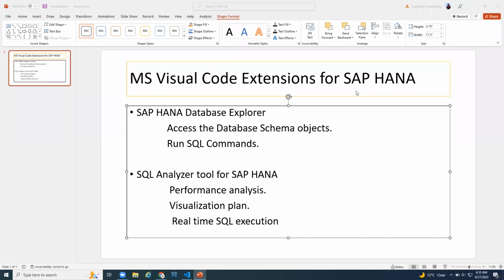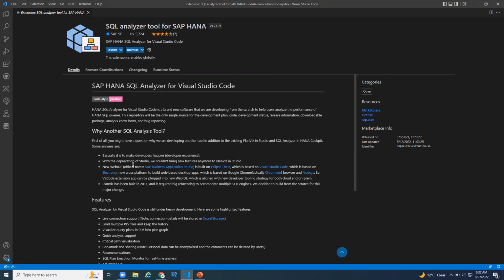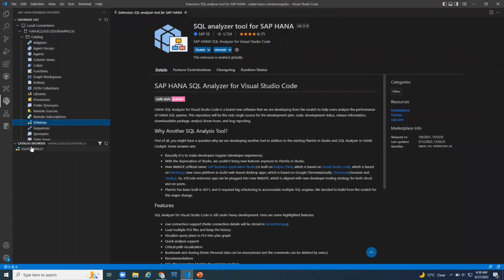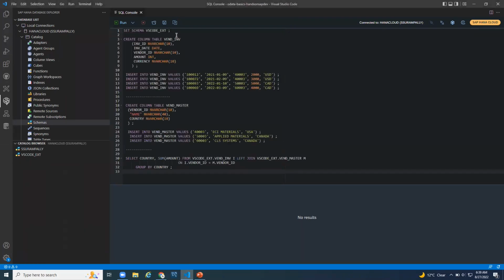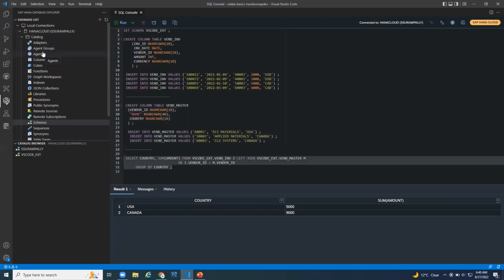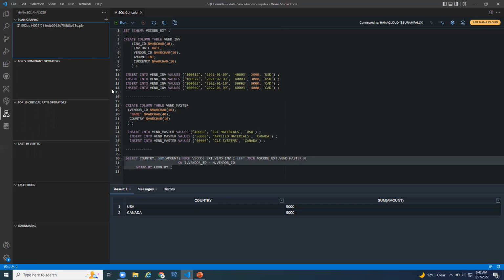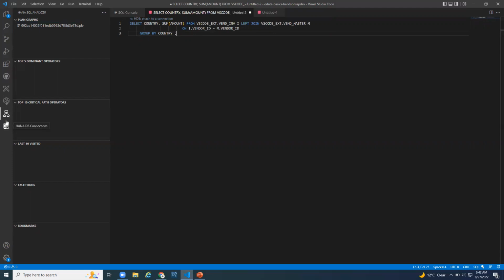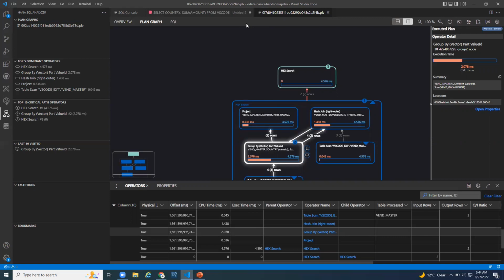VS Code editor Extensions for SAP HANA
HANA DB Explorer and SQL Analyzer Extensions in VS Code Editor